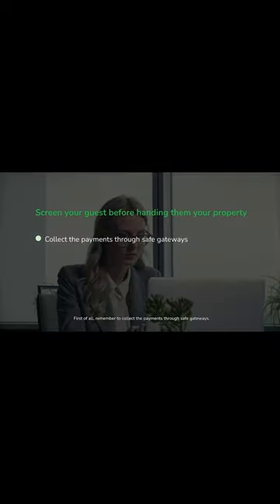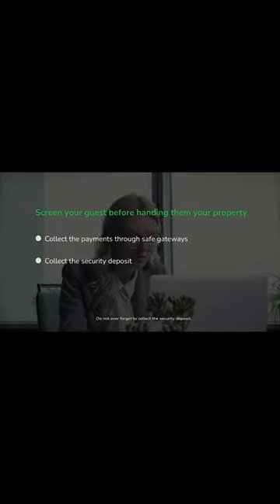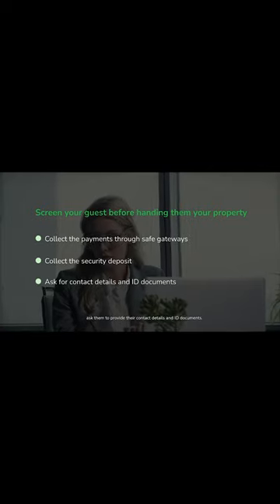Discover the 10 Most Common Property Management Problems 💡 - Solutions series with Zeevou.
Tired of dealing with daily short-term rental management problems? Get the solutions you need with our 10 Most Common Property Management Problems and Solutions Series! 💡

Don't let common property management problems take over your business. Get practical and innovative solutions!

Tune in to Episode #4 now and start solving those problems!